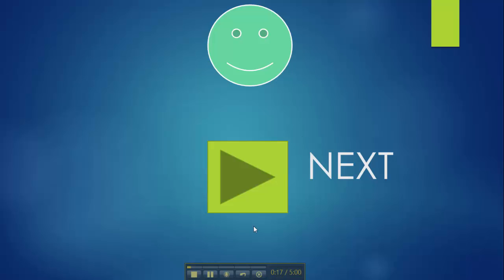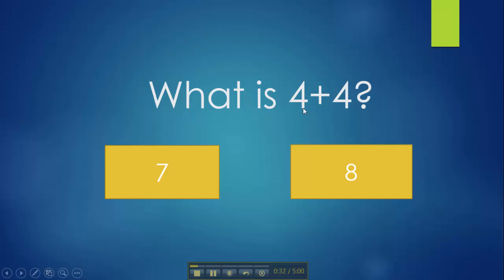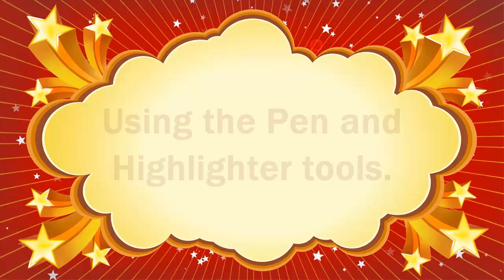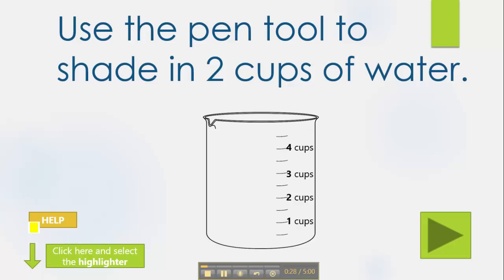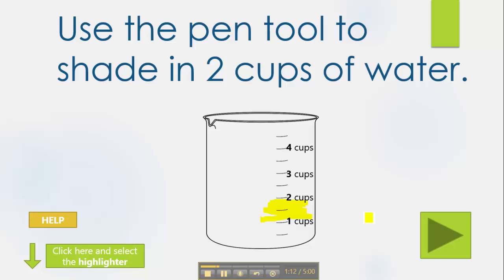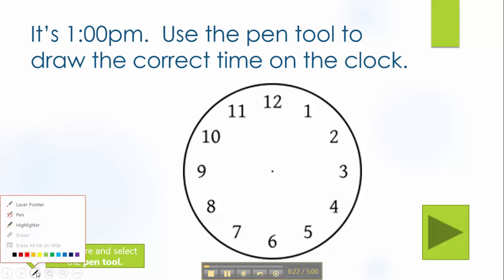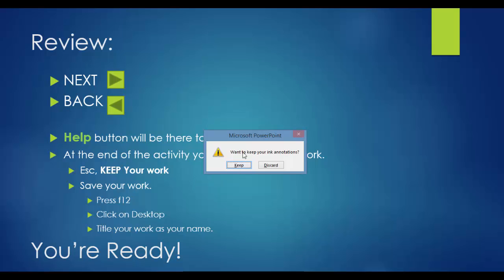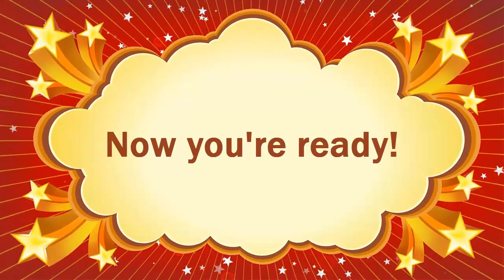Ms. Delgado's Classroom Tips and Instructions